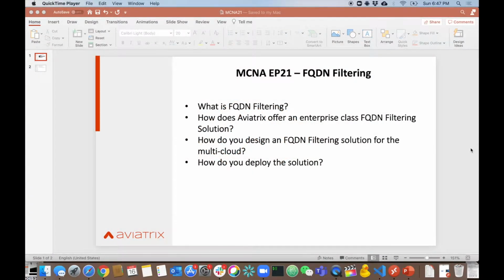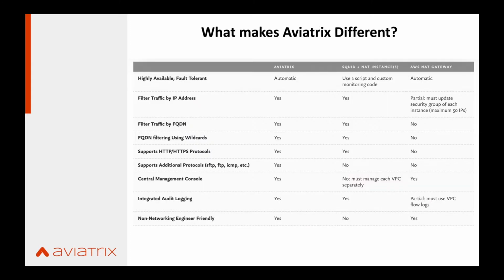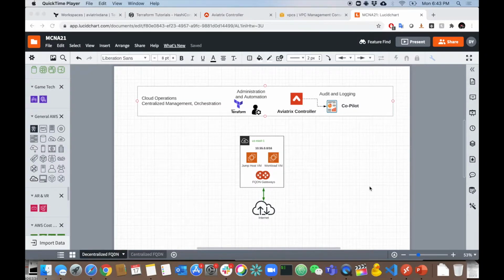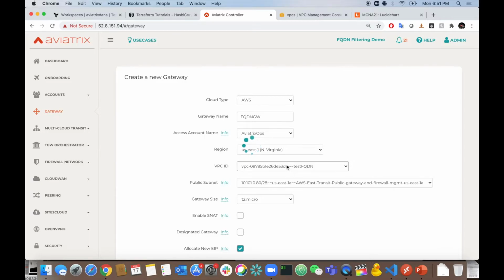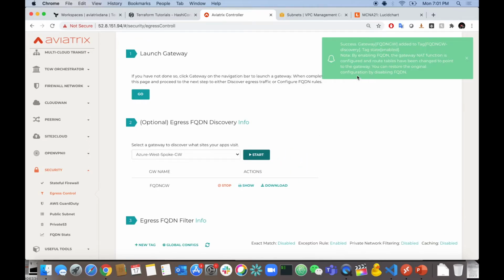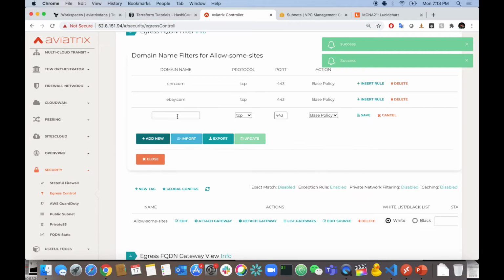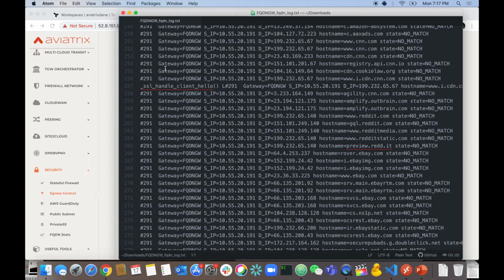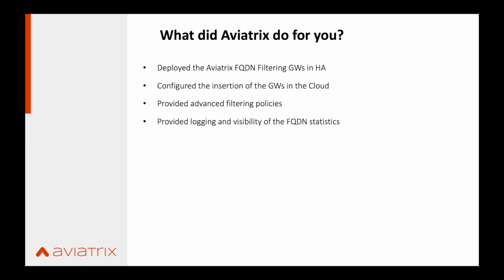MCNA EP21 | Multi-cloud FQDN Egress Filtering with Aviatrix | AWS, Azure, GCP, OCI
In this episode I go over the FQDN Egress Filter capability of the Aviatrix cloud networking platform.

Discover what Internet sites your cloud apps are communicating with
Push filtering policies instantly to one VPC or hundreds of VPCs.
Move from NAT Gateway (IP address based) to Fully Qualified Domain Name (FQDN) filtering
Audit all events – including the packets. View in Controller or export logs to Splunk, Sumologic, and Datadog to standardize reporting and correlate events